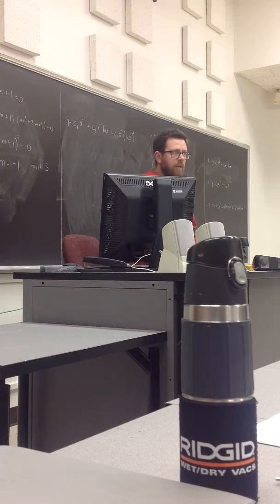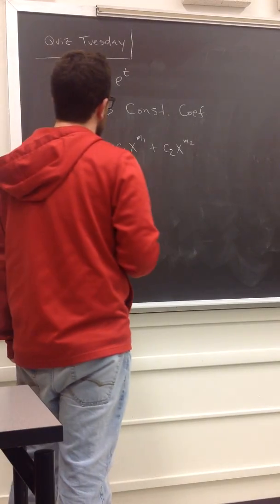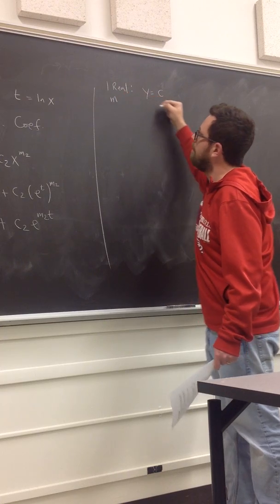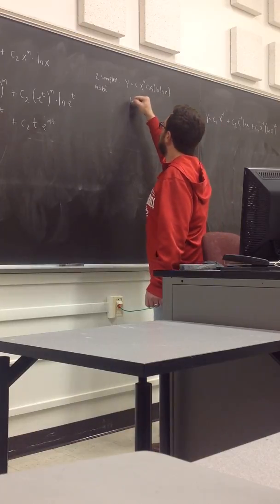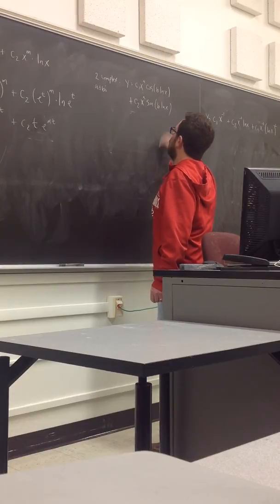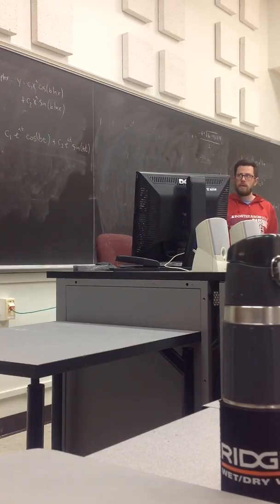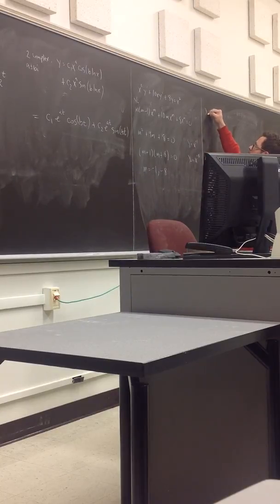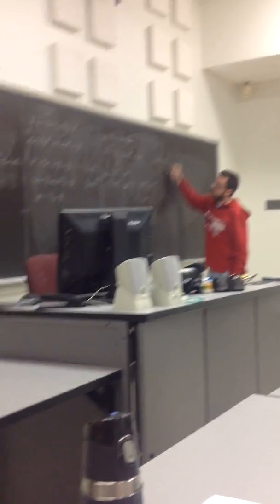3 30 2017 4 7SEC 004